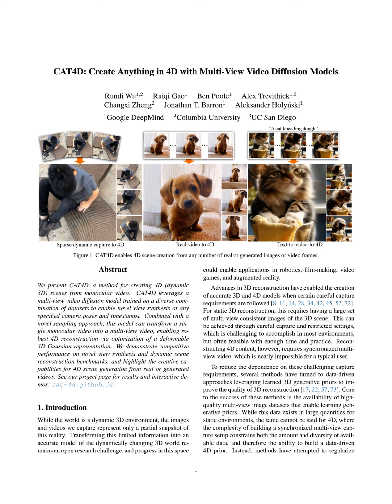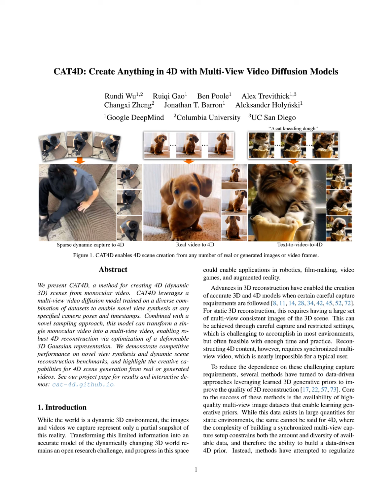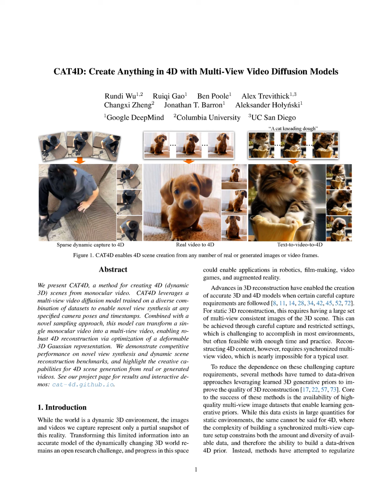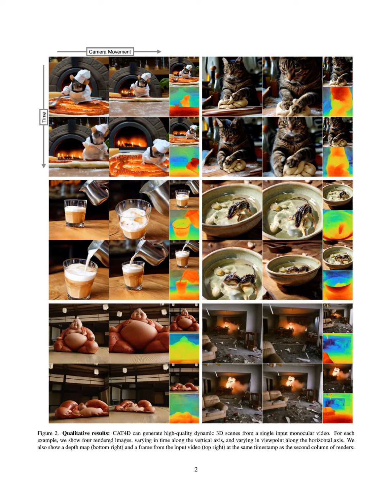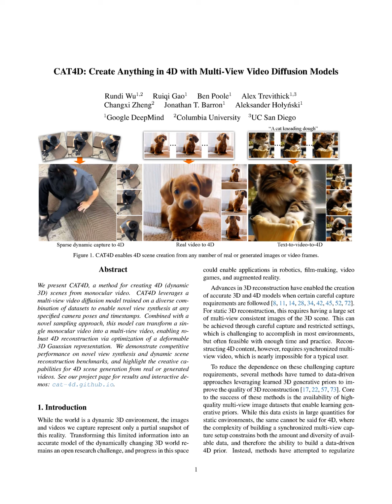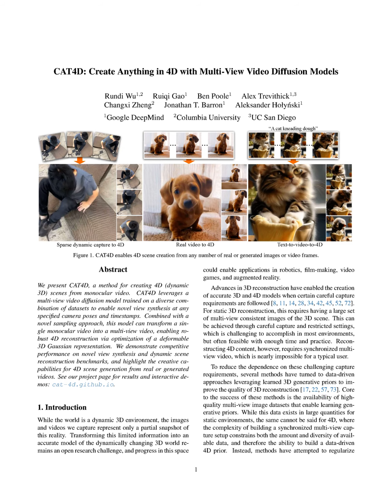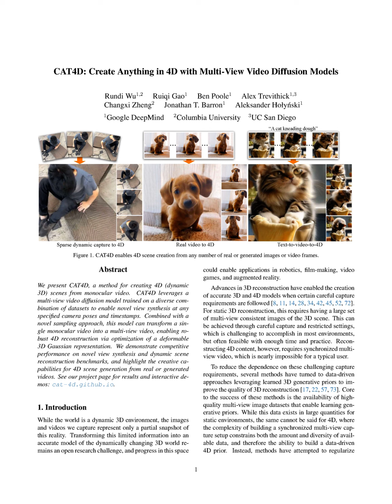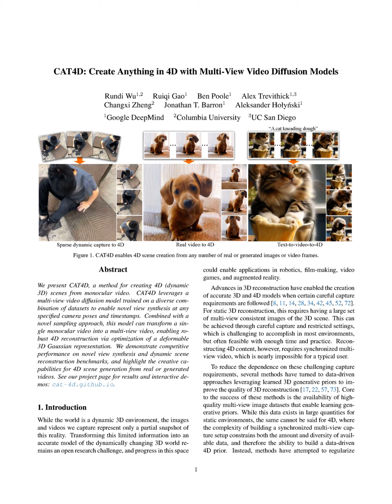[QA] CAT4D: Create Anything in 4D with Multi-View Video Diffusion Models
CAT4D transforms monocular videos into dynamic 4D scenes using a multi-view video diffusion model, enabling novel view synthesis and robust scene reconstruction through a deformable 3D Gaussian representation.